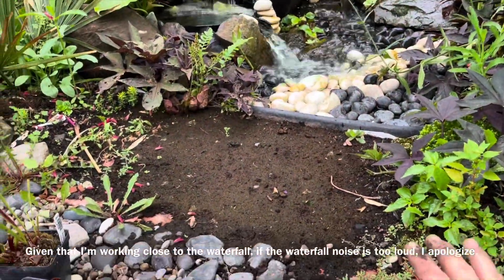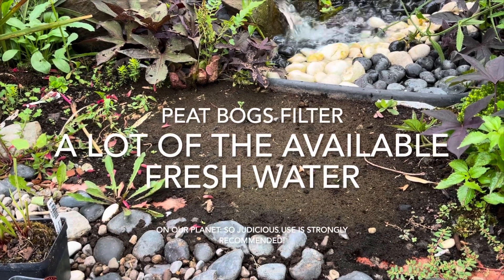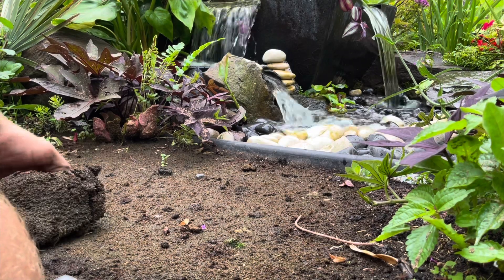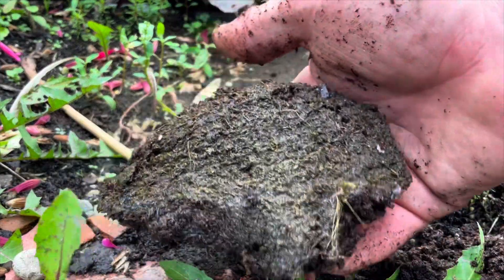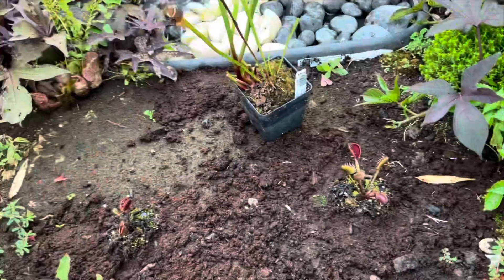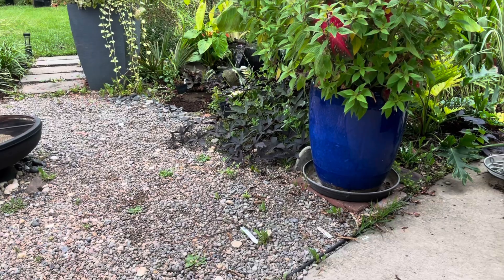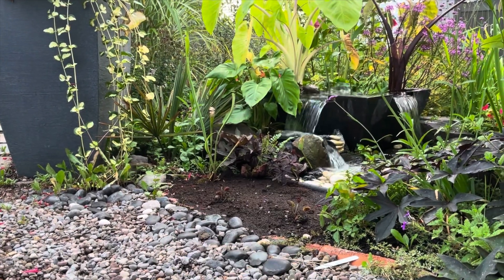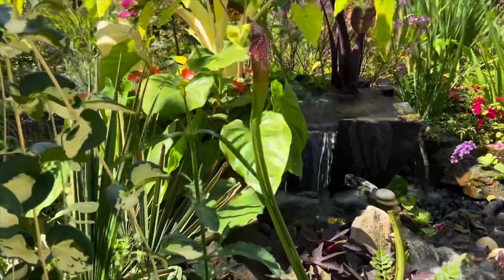Planting a BOG GARDEN w/ Cold Hardy Carnivorous Plants!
Carnivorous plants?! It seems an oxymoron, much less that these are alleged to be hardy to USDA ZONE 5!! Follow along as I detail the environment and conditions they need to thrive. Make no mistake- carnivorous plants NEED certain conditions to thrive, and if they don’t get that, they die very quickly (& your money is wasted)